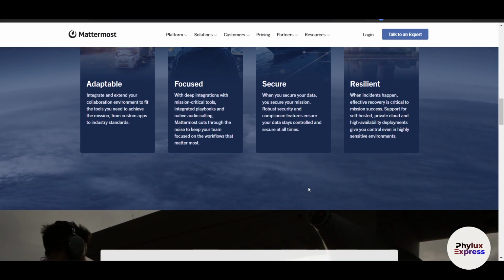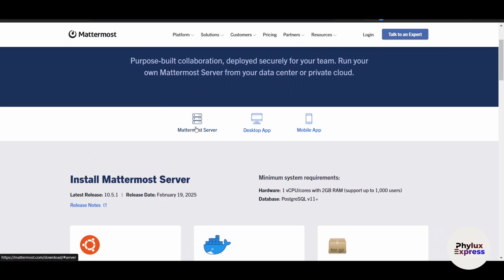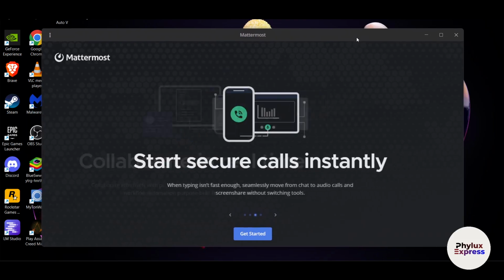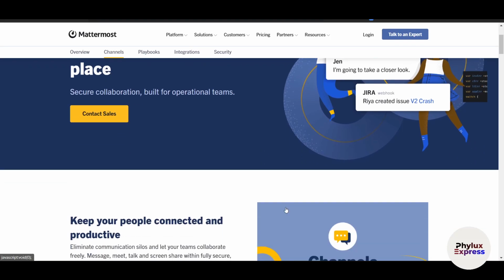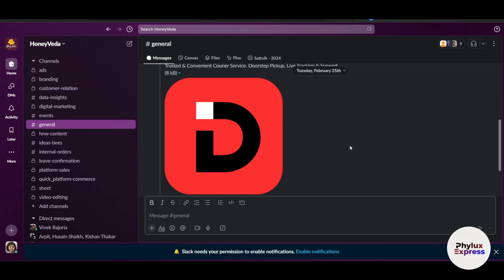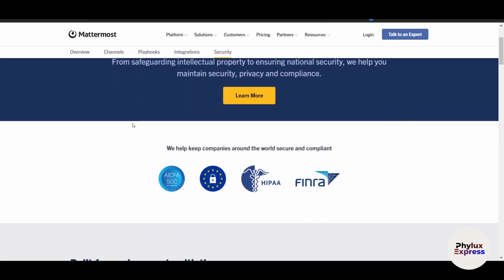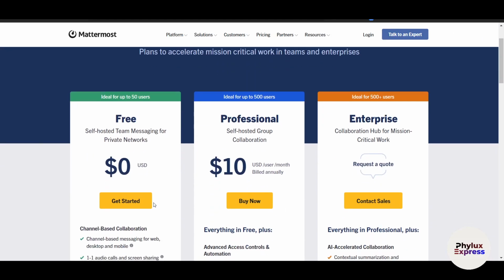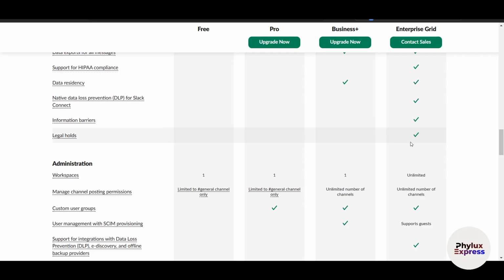Mattermost Tutorial for Beginners | Is It the Best Slack Alternative in 2025? (New Updated)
Mattermost Tutorial for Beginners | Is It the Best Slack Alternative in 2025?

📊 Looking for a powerful Slack alternative? This beginner-friendly Mattermost tutorial will walk you through everything you need to know about using Mattermost in 2025. From setup to advanced features, we’ll explore whether Mattermost is the right communication and collaboration tool for your team or business.

🔍 What You’ll Learn in This Tutorial:
✅ Setting up Mattermost: Installation, configuration, and onboarding basics
✅ Navigating the Mattermost interface: Channels, chats, and integrations
✅ Creating teams, channels, and organizing workflows for better collaboration
✅ Using Mattermost’s security and privacy features for enterprise-grade protection
✅ Integrating Mattermost with third-party tools like Jira, GitHub, and Zapier
✅ Comparing Mattermost vs Slack: Pros, cons, and key differences
✅ Tips for maximizing productivity and team engagement on Mattermost

This guide is perfect for small teams, remote workers, and IT professionals who want a flexible, secure, and open-source communication platform. With clear instructions, practical examples, and a detailed comparison with Slack, you'll learn whether Mattermost is the best fit for your needs in 2025.

🌟 Key Features Covered:

Setting up private and public channels for team communication
Leveraging Mattermost’s customizable workflows and automation tools
Ensuring data security with self-hosted deployment options
Enhancing productivity with bots, notifications, and plugins
Real-world use cases: From startups to large enterprises